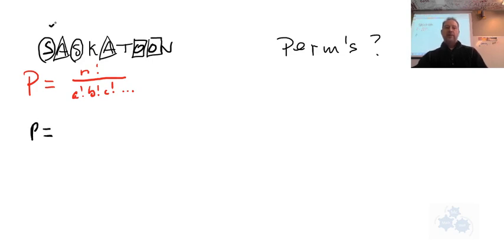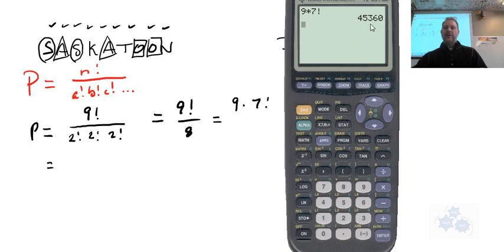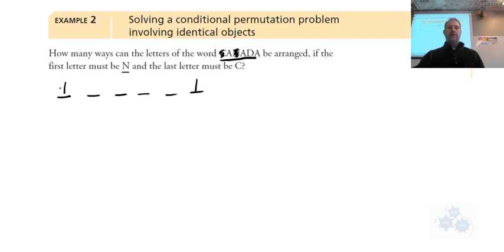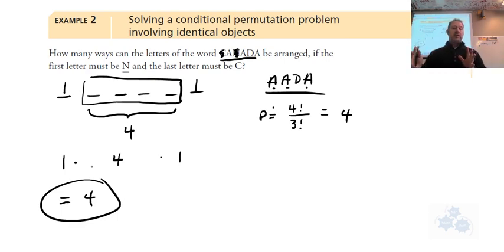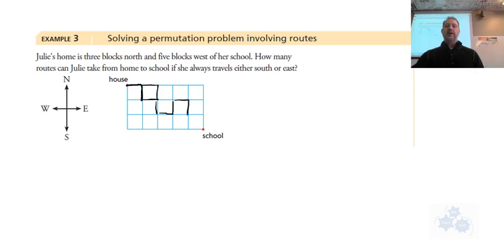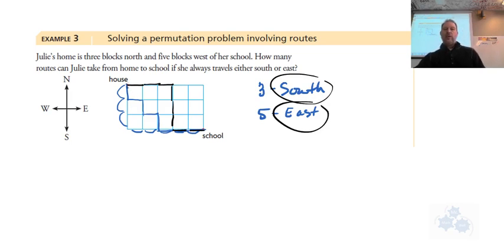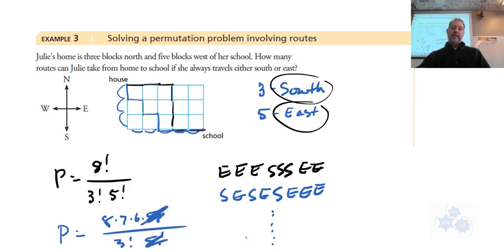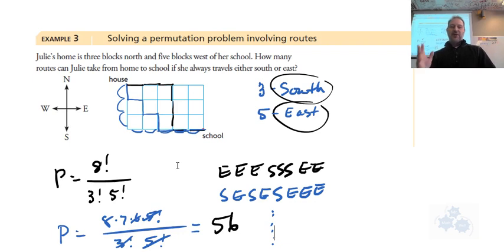FM 30 4.4 Permutations Examples (Mr. MathWell mistake video!)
Mr. MathWell makes a mistake on this video - you should watch it!
(permutations with repeating objects)